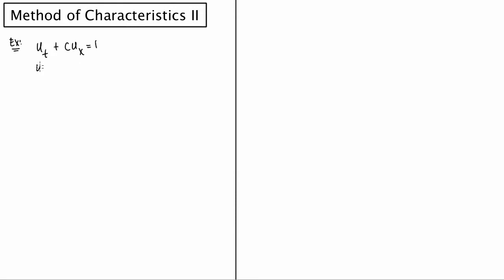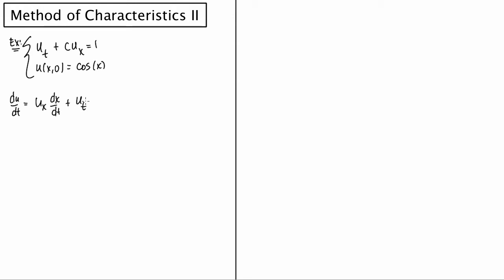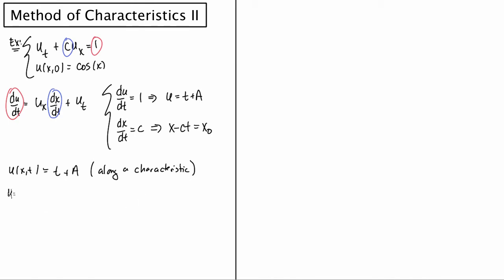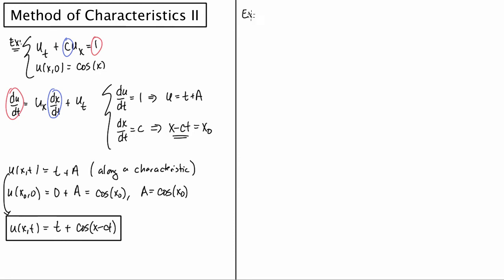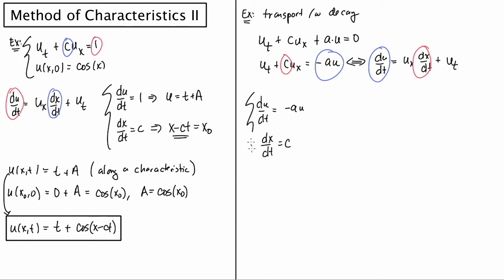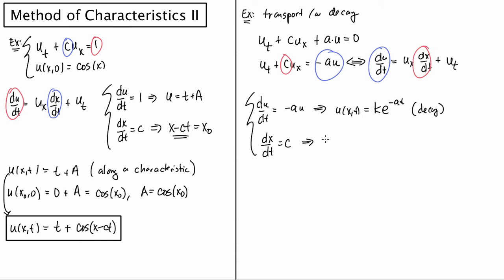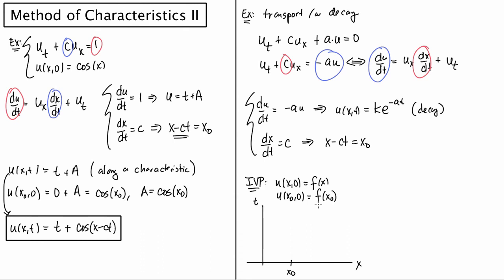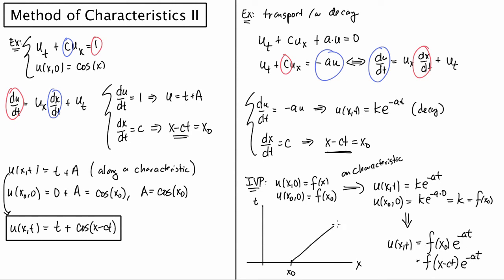05 Method of Characteristics II